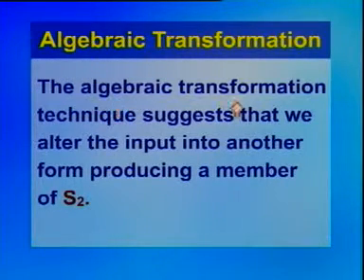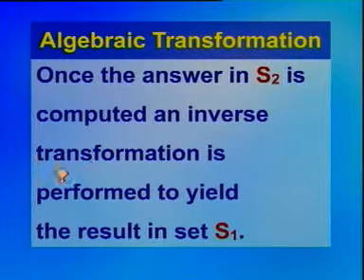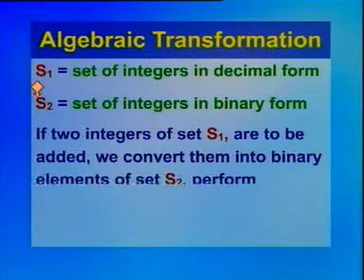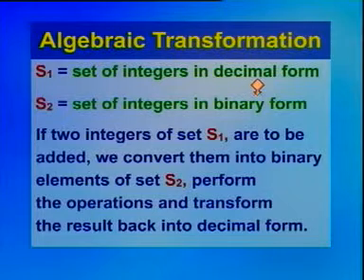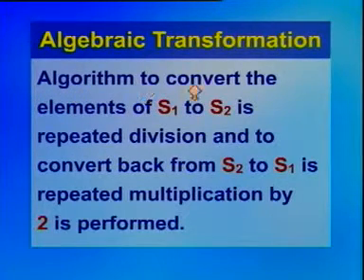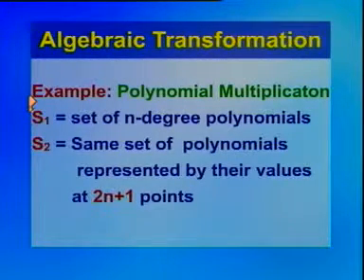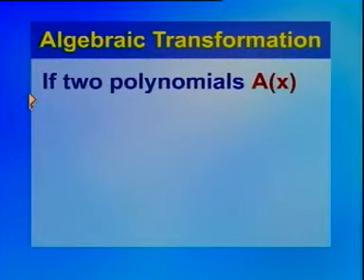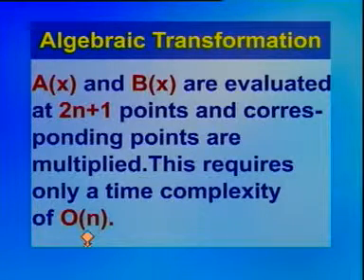Algebraic Transformation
Mahtematical algebraic transformation